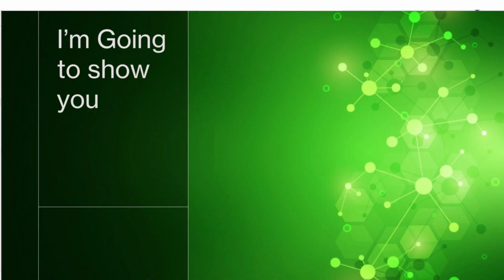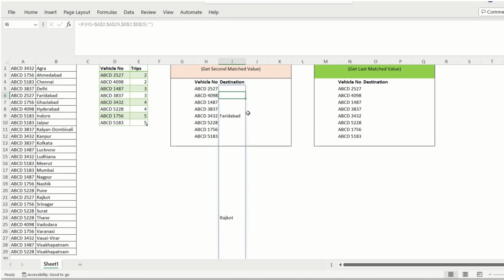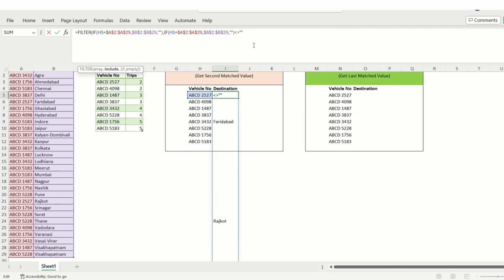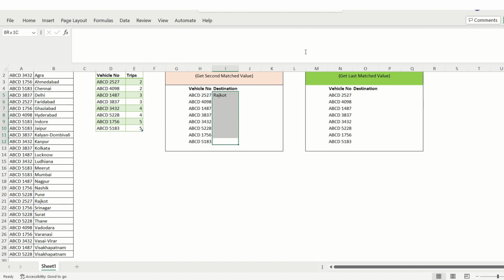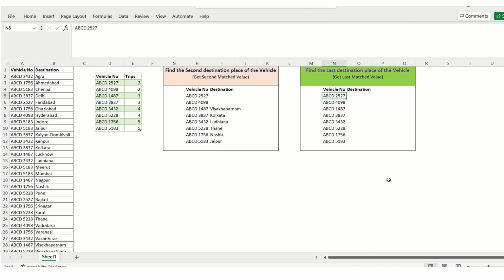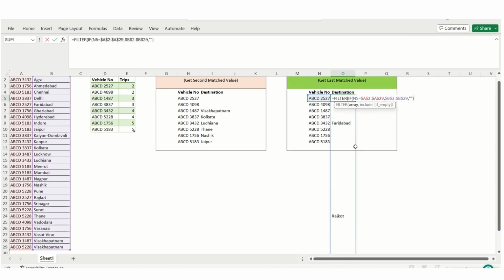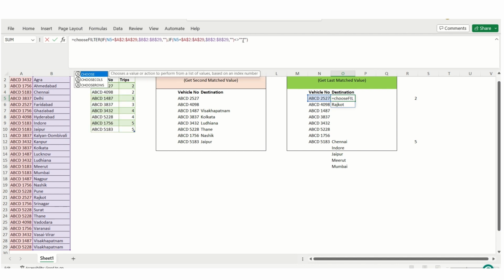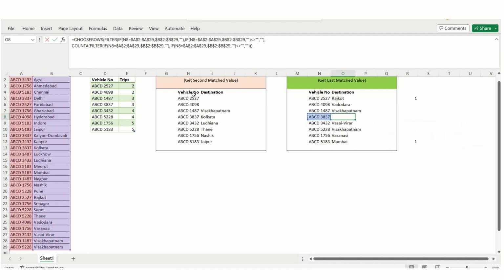Lookup and Find the 2nd, 3rd, or the Nth Matching Value in Excel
This Video helps to find 1st, 2nd Nth value in Excel

0:00 - Intro
0:13 - 2nd Matched Value
4:00 - Nth Matched value